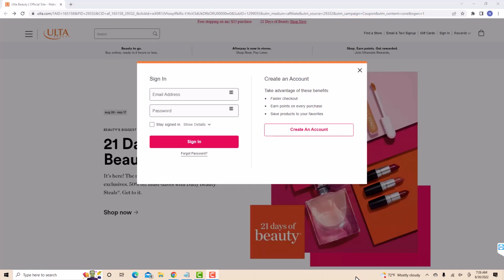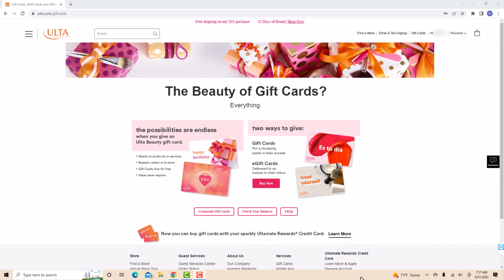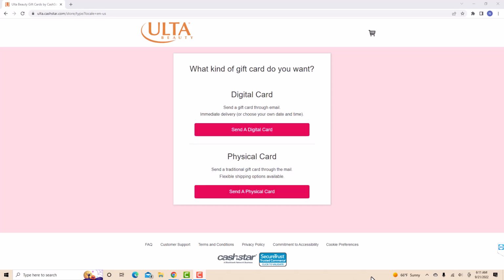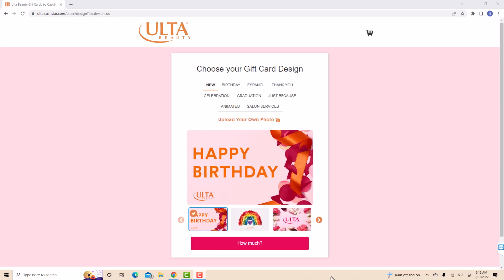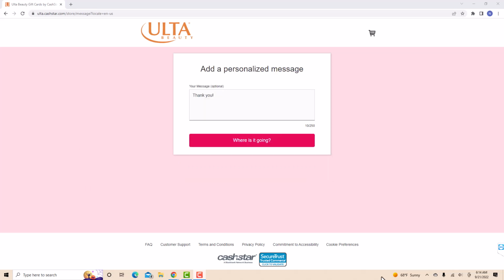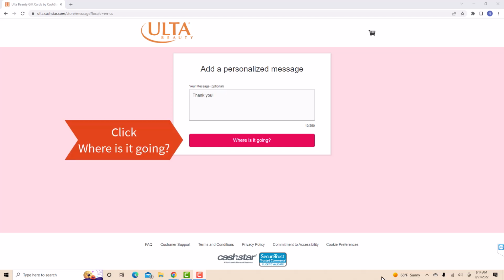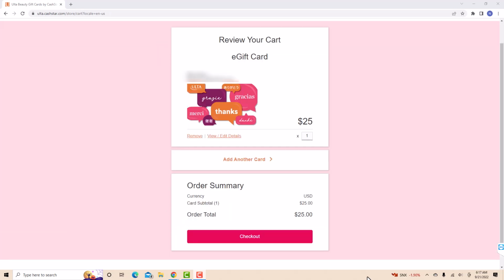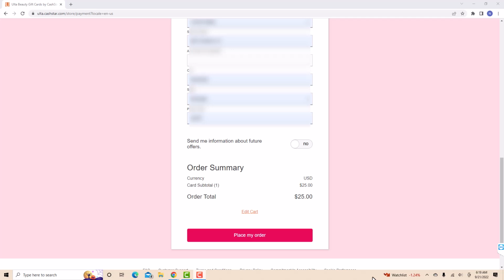How to Buy a Gift Card on Ulta Beauty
Learn how to buy a gift card on Ulta Beauty.